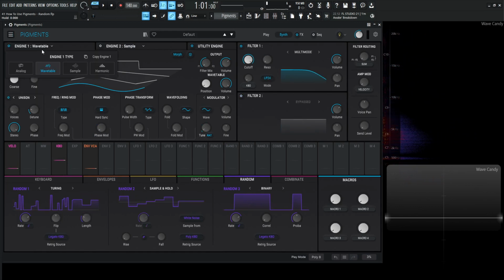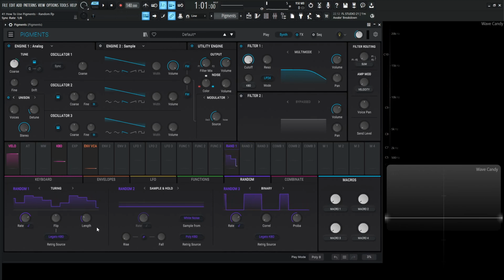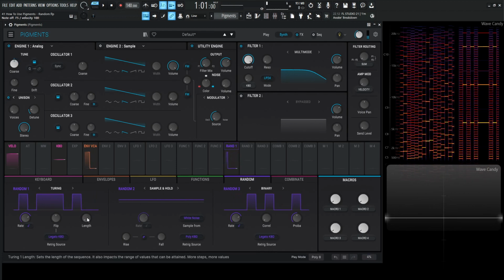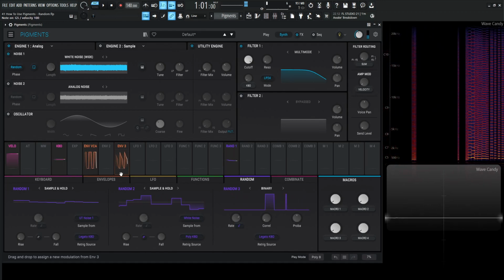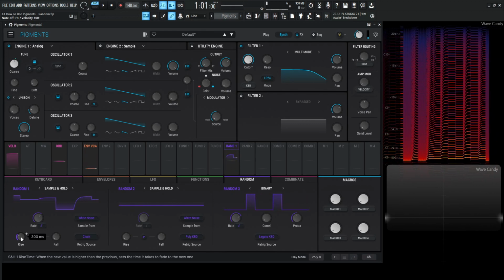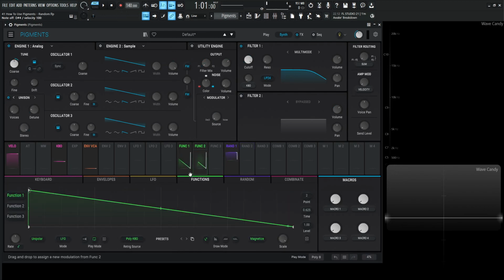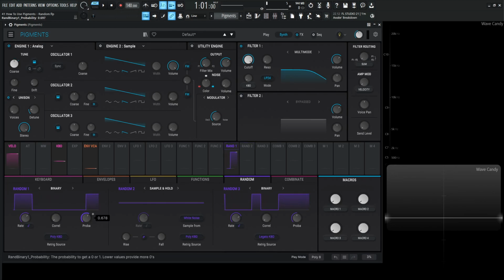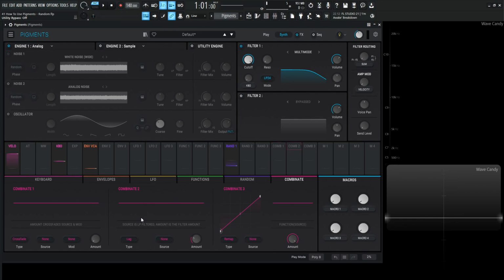Random Modulation PART 41 | Arturia Pigments 4 Tutorial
This is part fourty-one of the tutorial series 'How to use Arturia Pigments 4'.
In this video we discuss and learn how to use randomness inside the random tab of Pigments 4.
Pigments offers three random modules, with each module containing three different types of randomness, Turing, Sample and Hold, and Binary.
We discuss all three in this video!

My favorite vst plugins:
Synths:
Arturia Pigments 4

Effects:
Arturia FX Collection 3